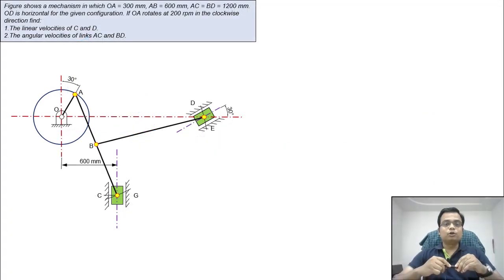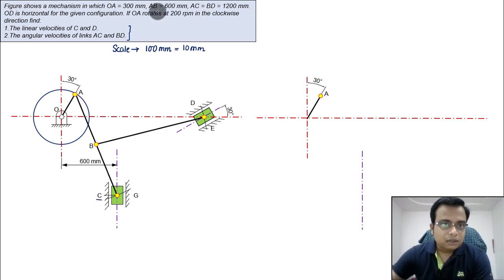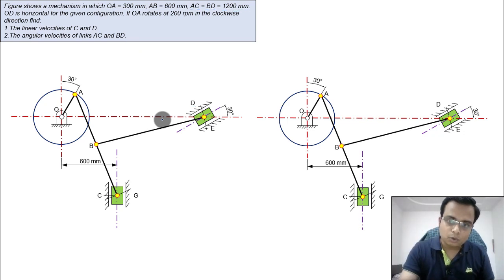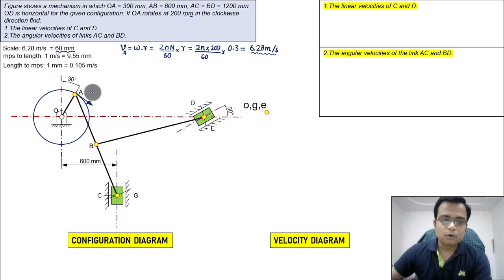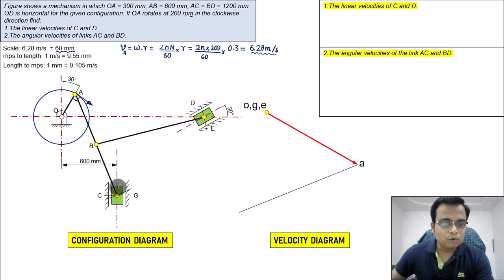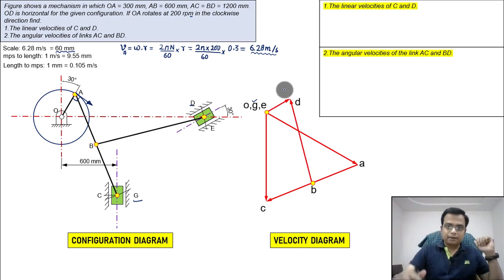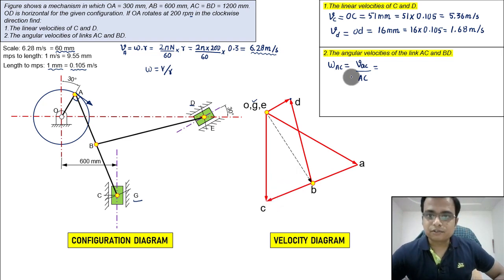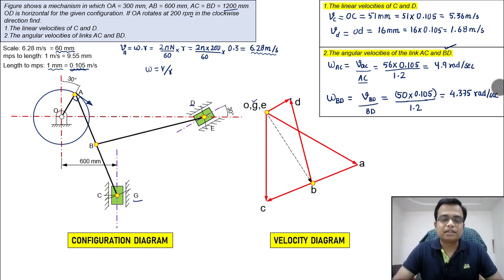Kinematics of Machines | Velocity Analysis | Problem 2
The video series on Kinematicsofmachines has been launched. This is the second problem in this series.

More videos on the basics of kinematicpairs inversions and joints will be uploaded in the near future.

The book that i will refer for this entire course is
1. TheoryofMachines by S.S. Rattan.

2. TheoryofMachines by R.S. Khurmi.

3. TheoryofMachines by R.K. Bansal

Thanks Everyone and have a great time.